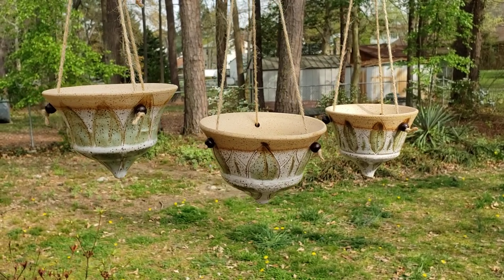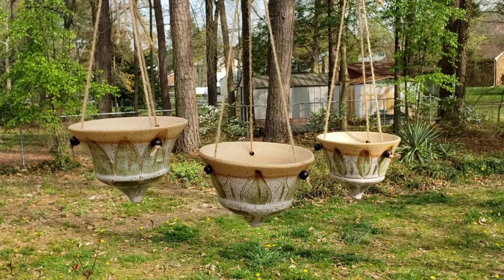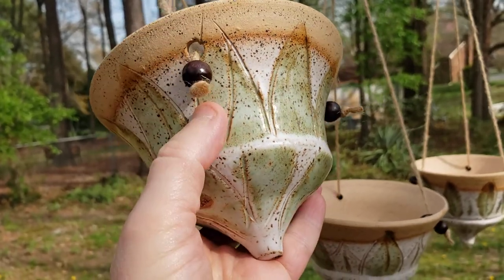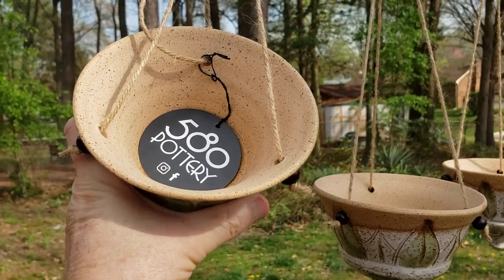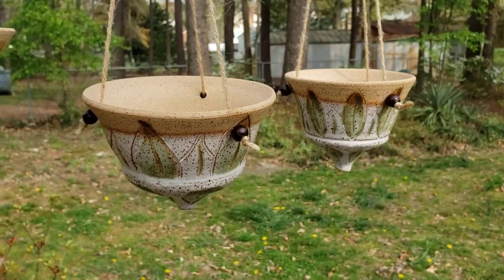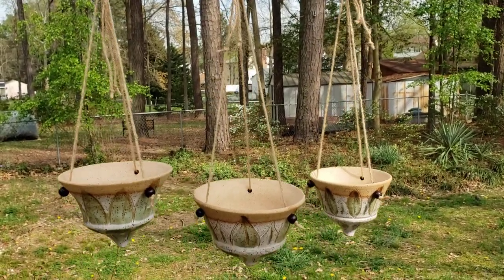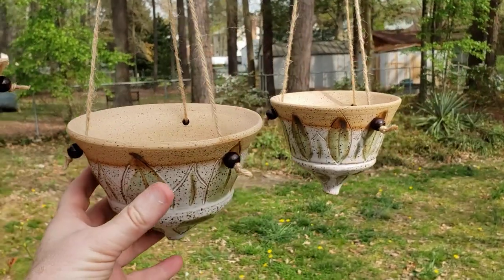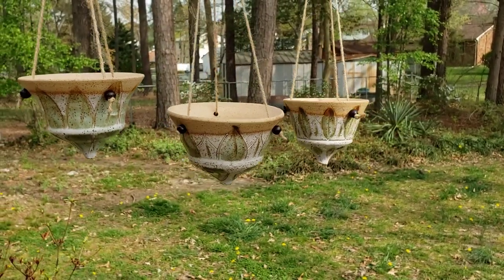580Pottery Greenleaf Hanging Planters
This video is to show you the general features of the 580Pottery Greenleaf Hanging Planter.
• Each planter is one of a kind.
• No two planters are the same.
• Thrown on a potter's wheel.
• Custom free hand designed and glaze.
These planters are in the Greenleaf hanging planter category.
We have a few other categories to choose from.